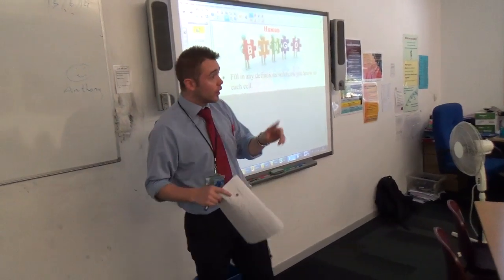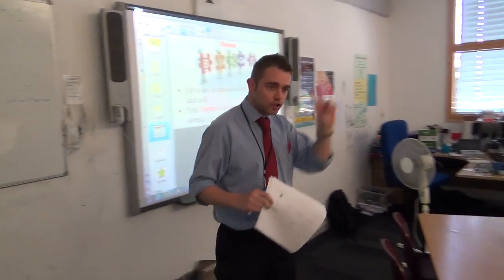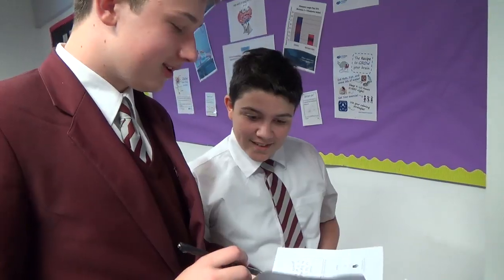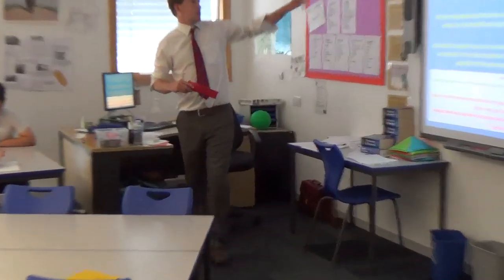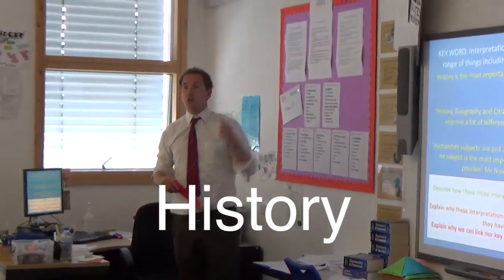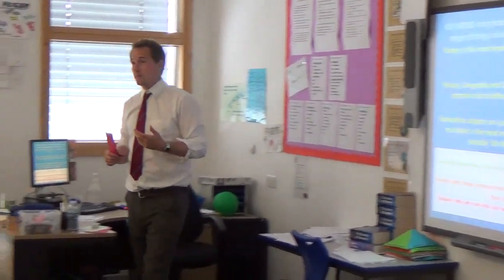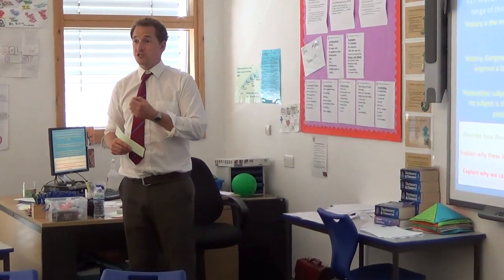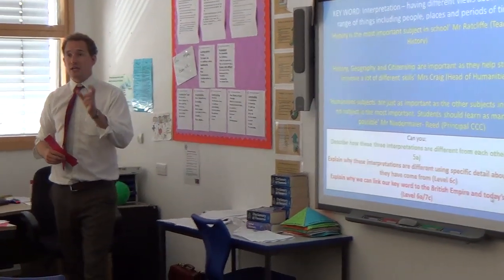A life-long love of literacy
One of our programmes strongly encourages literacy at Chessington Community College. This short video shows how literacy is actively promoted at Chessington Community College.